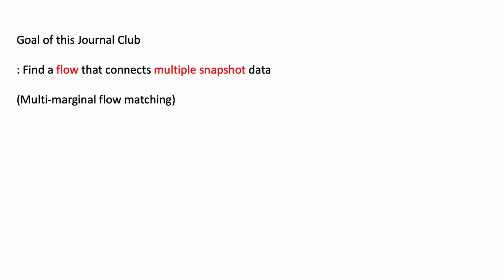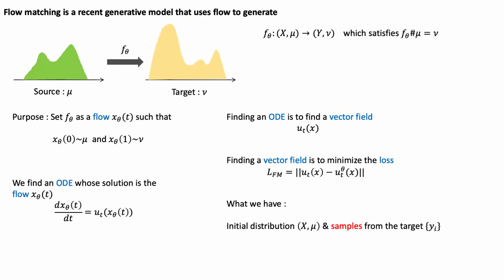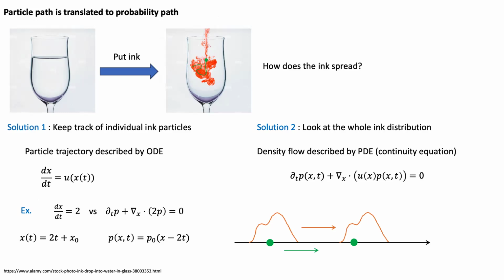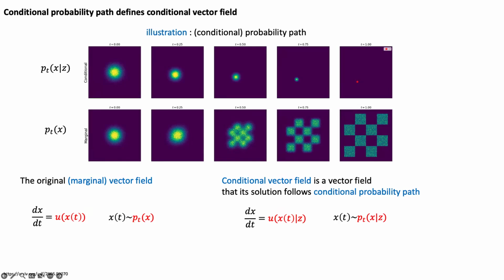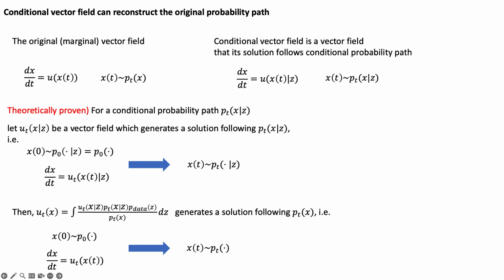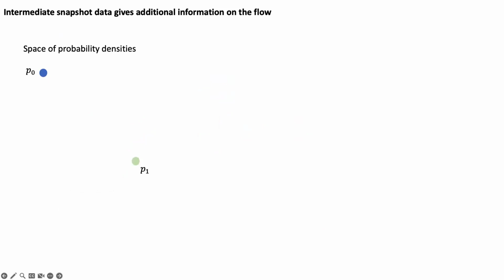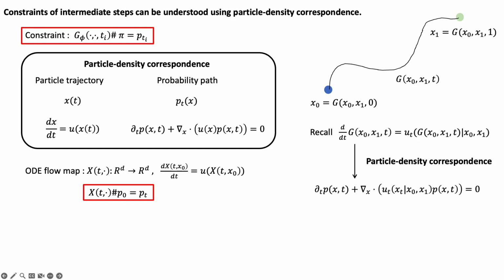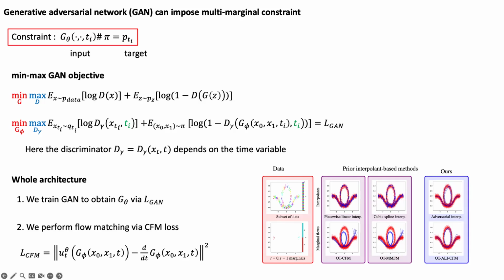Multi-Marginal Flow Matching with Adversarially Learnt Interpolants – Gyuyoung Hwang